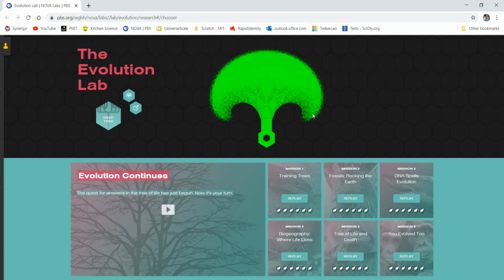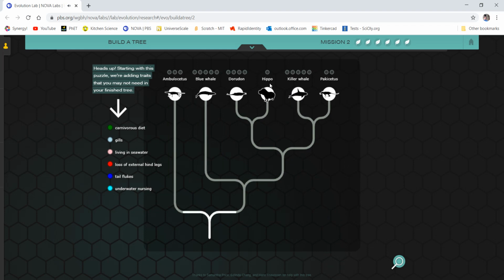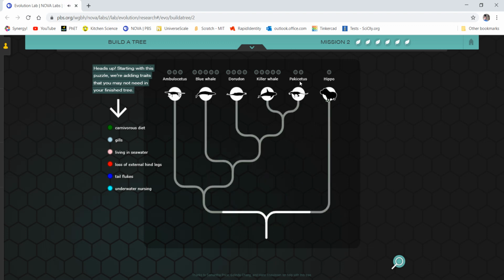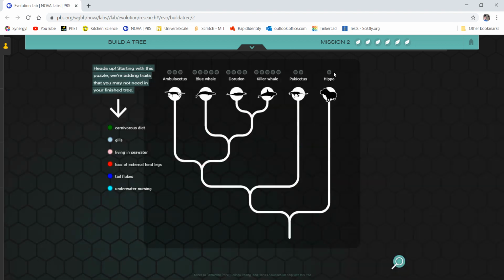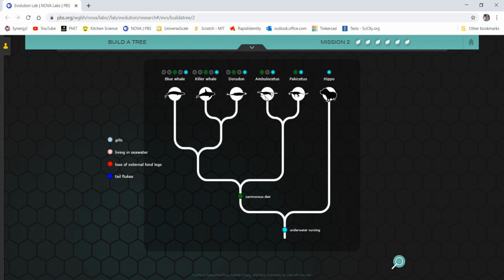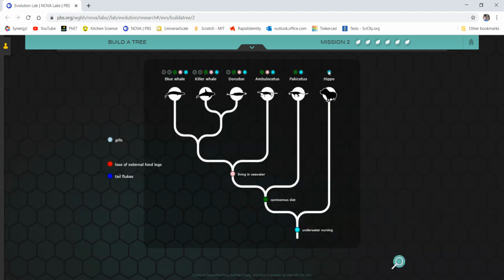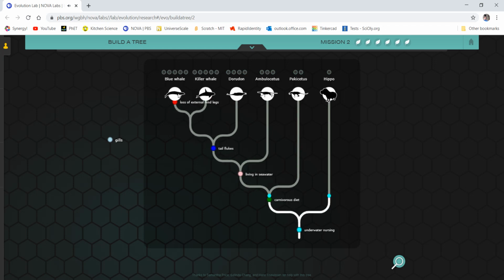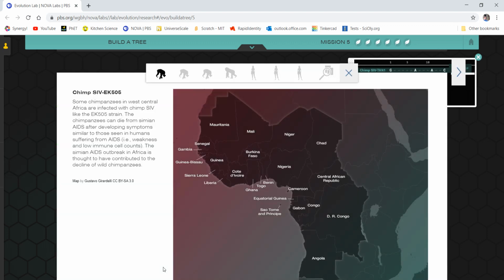Hippos + Whales = Cousins?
Did you know that a whale and a hippo are related? Here's how we know that...